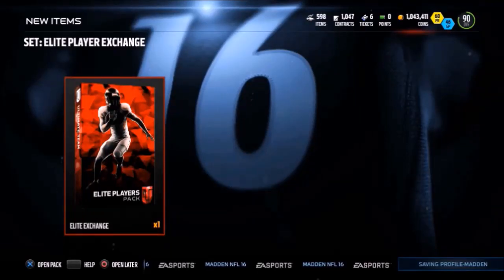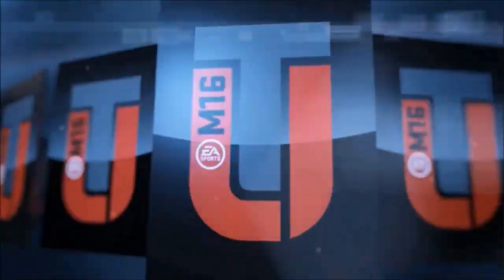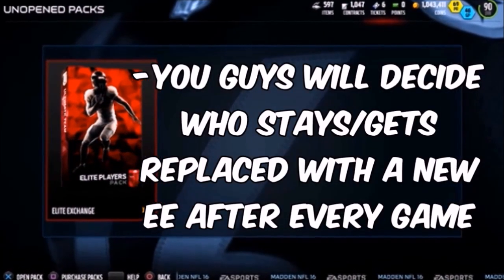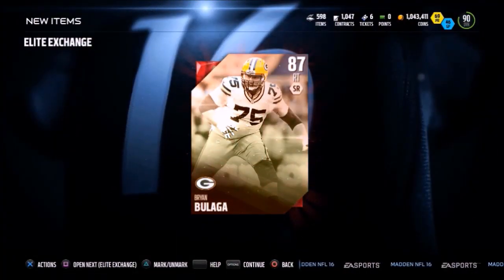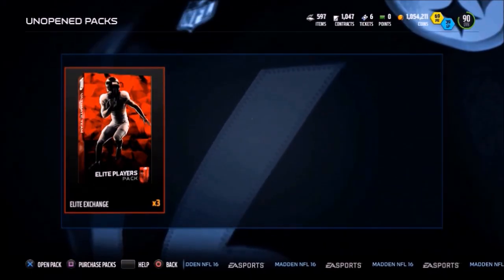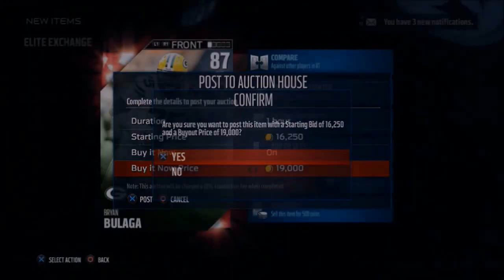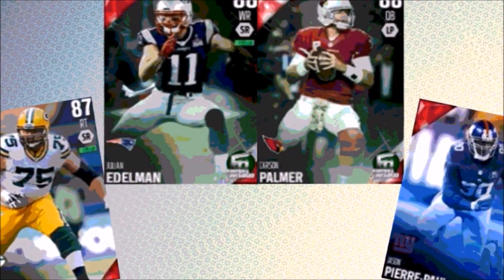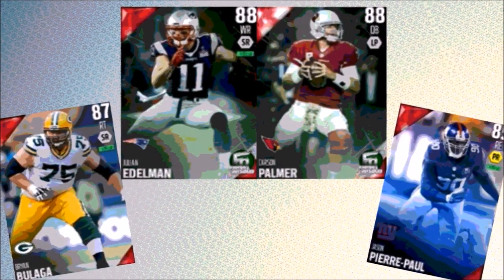ELITE PLAYER EXCHANGE PACK AND PLAY! BRAND NEW SERIES! Madden 16 Ultimate Team #1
I also deliver tips and budget beasts that will be sure to help you improve your gaming experience.

I am a huge Eagles fan, BUT I try my best to not be biased :)